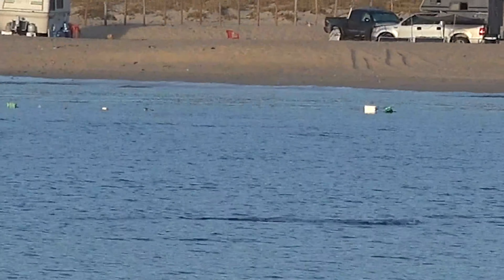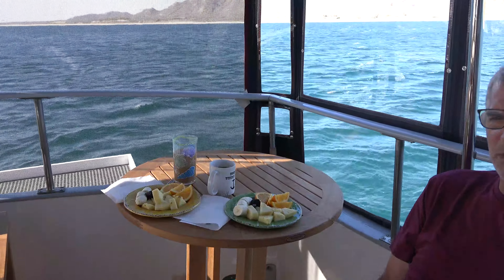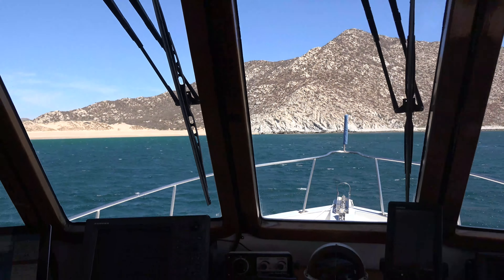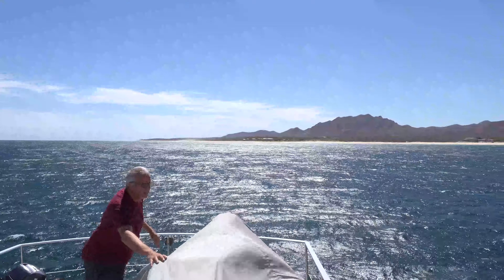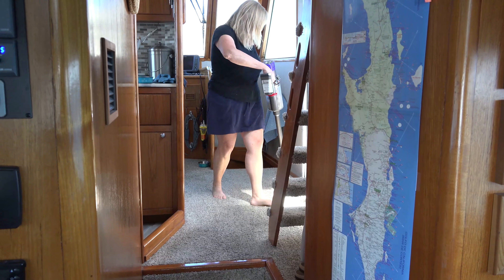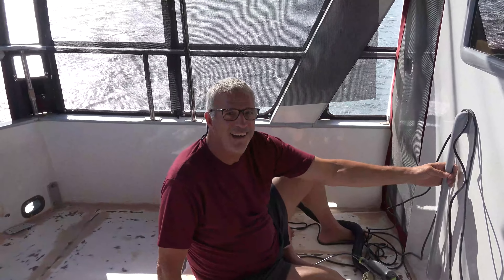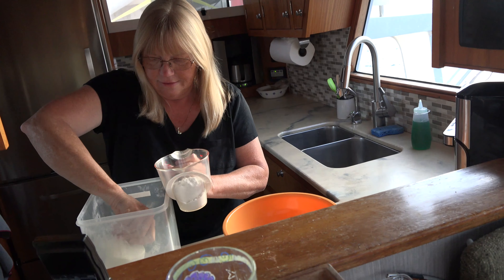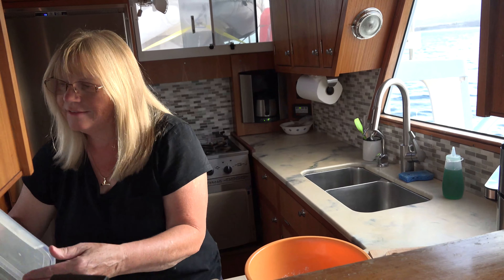Sea Venture Cruises Mexico - Enjoying the wind in the Sea of Cortez - EP 162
In this episode we hang out on the boat enjoying a "Norte" (strong wind from the north in the Sea of Cortez), work on some deck restoration, and make a great fish taco dinner.

There you will find:
1) Organized links to all our videos
2) Q&A of over 100 questions
3) Our Blog where we provide great information about different topics
4) A link to “Where is Sea Venture right now”.
5) A link to Join the Venture Club – club members get more benefits – all for free
6) A history of Sea Venture – with lots of details about the boat
7) A chance to meet the crew and learn more about us and our boating history
 Lots of fun stuff – so check it out!

We retired early and decided to make a big change. We sold everything and moved aboard our 54' Cheoy Lee passagemaker, a “go anywhere in the world”, ocean going power boat.

That was in 2014 and we have never looked back.

Now in our late 50's we are free of work and we are living aboard and cruising our trawler full time.

We have two additional crew members, feline brothers, Blake and Barkley. Yes, we have two brave (sorta) boat cats, on board!

Join us and our crew, on our adventures as we explore new places, discover more about our trawler and what makes her work, and learn more about ourselves in our young retirement years. Our hope is to entertain and inspire you to pursue your own passions through telling our story of our cruising trawler lifestyle.

Best, Jim, Rosy, Blake and Barkley